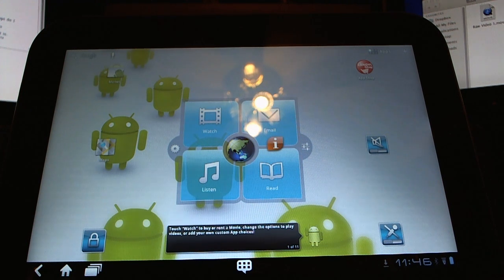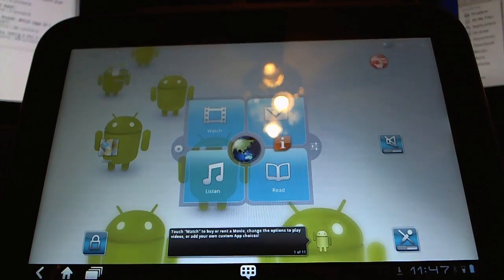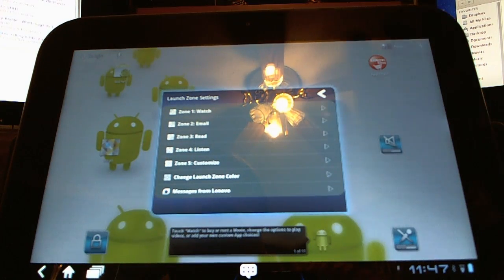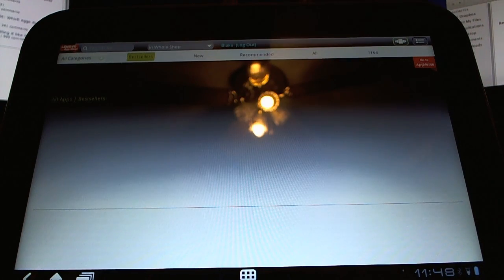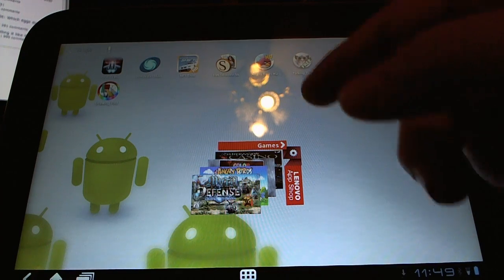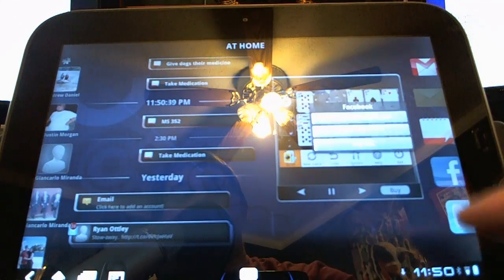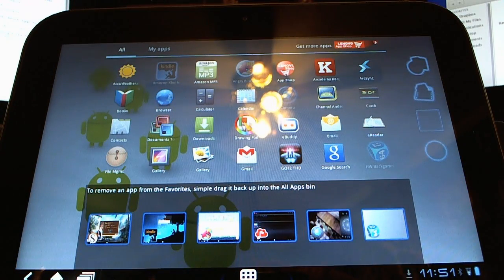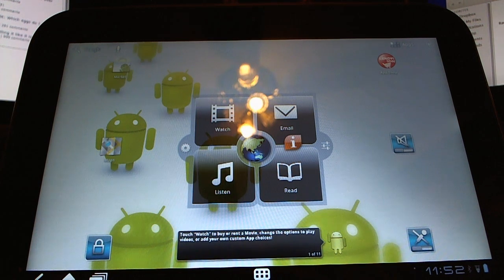Lenovo Thinkpad, A Look at Software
In this video we look at the software that Lenovo developed to lay over honeycomb Android tablets.

A full review will be on the way very soon as well as a look at the hardware and comparing it to other major tablets, so make sure to subscribe to the channel.